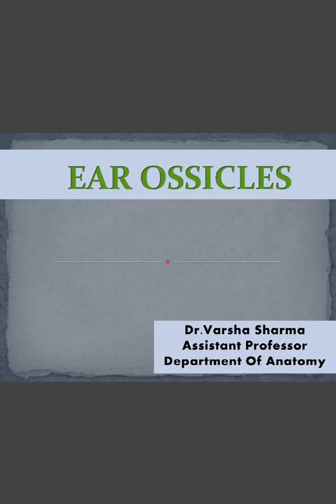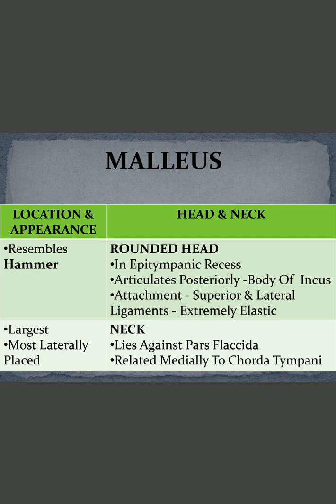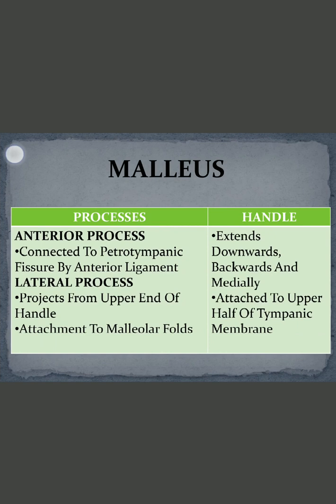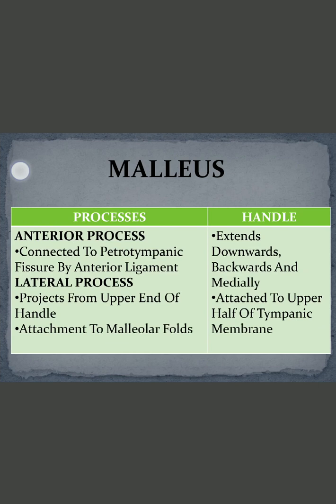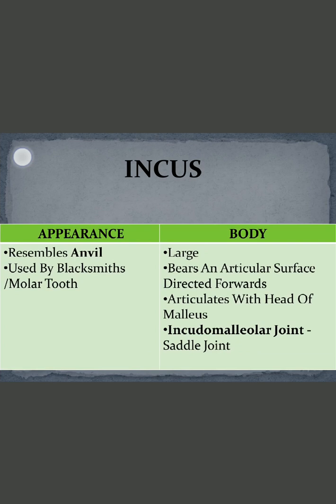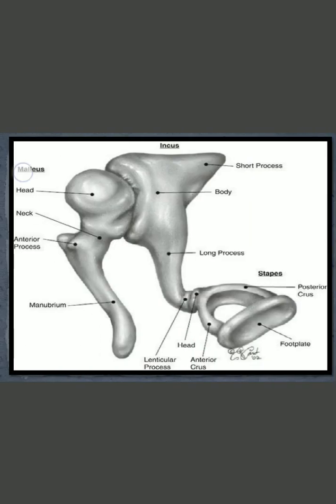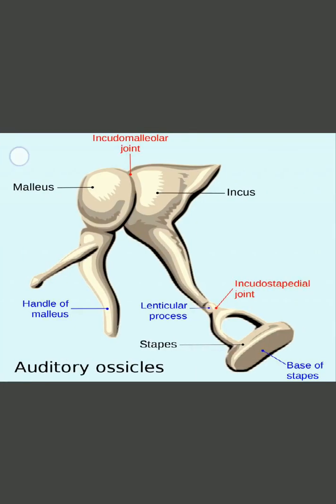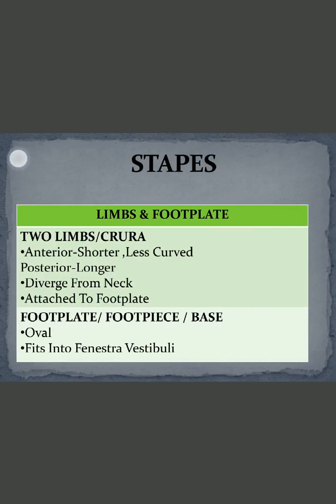Ear Ossicles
Detailed Description of Malleus ,Incus & Stapes